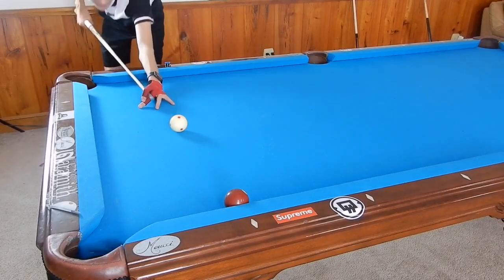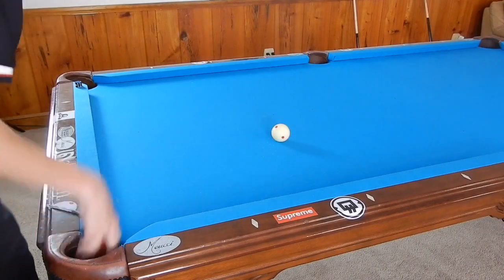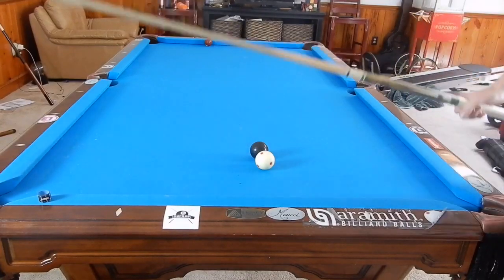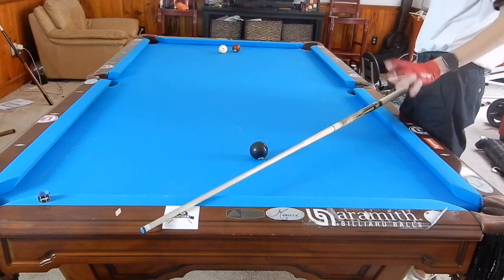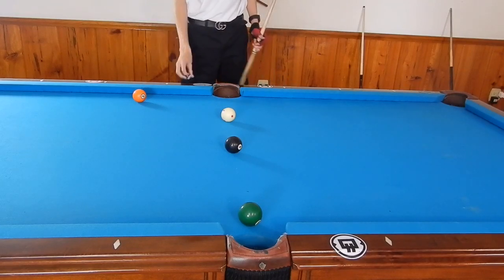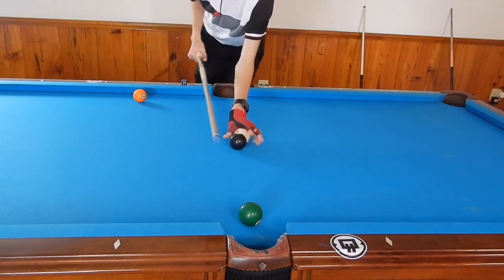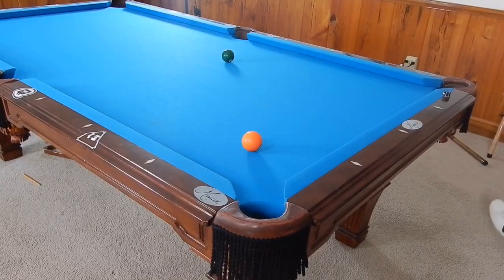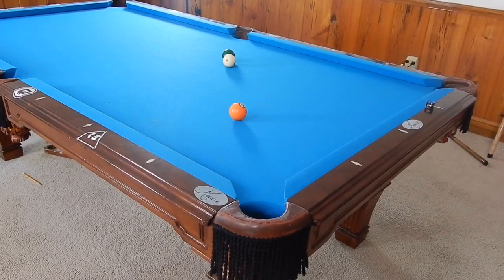Shots Pool Players Hate But Must Know!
Here’s some shots hat pool players don’t like to shoot, but they come up!